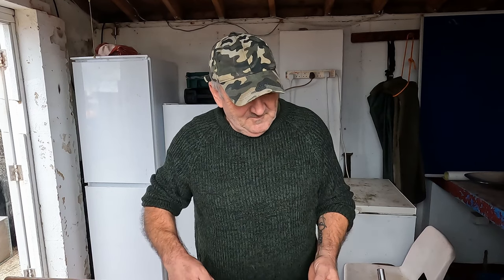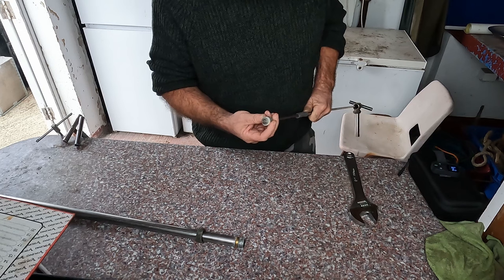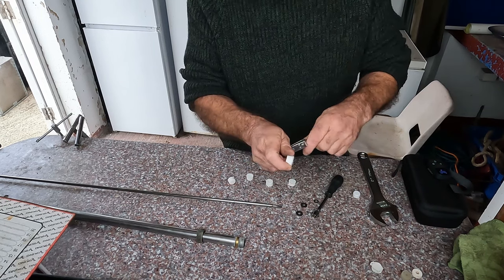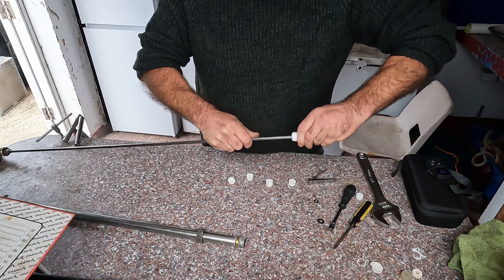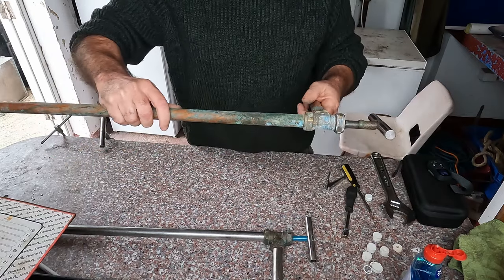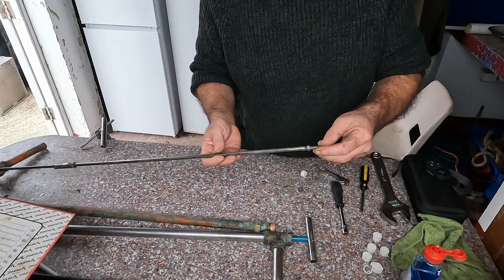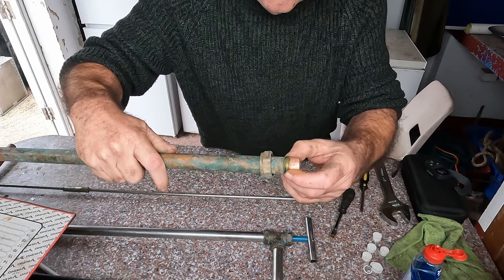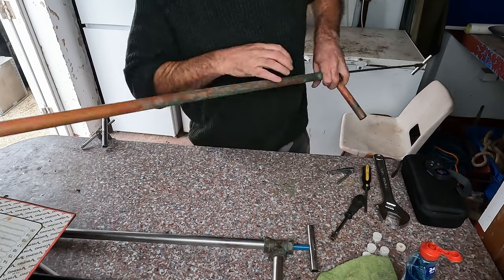Rebuilding Lugworm bait pump with homemade seals/washers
In this video Hasting angler shows you his Lugworm bait pump rebuild with homemade seals/washers. Making my own 22mm pump seals/washers saves me money

Have you ever gone down the beach at low tide found some cast but never get them except for tails,
part of that is your pumping style and part your bait pump setup there are a lot of people making seals/washers on Ebay some require lots of lubrication so it's a case of trial and error all pumps still require that final tune up and technique all parts to my bait pump are homemade and cheap to build good luck

                                                                     HAPPY PUMPING!!!